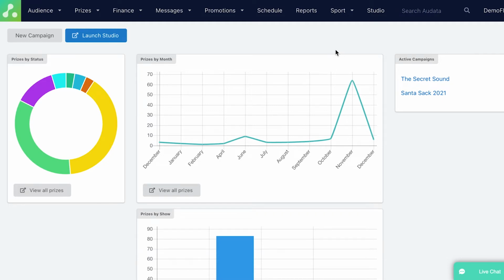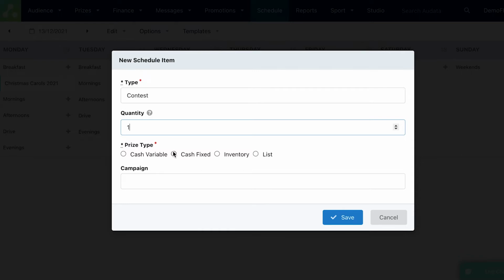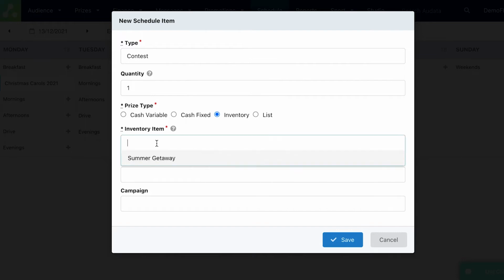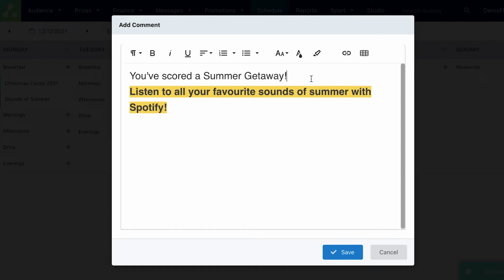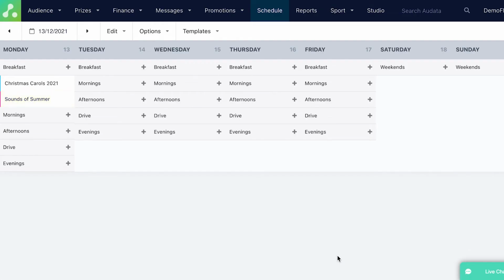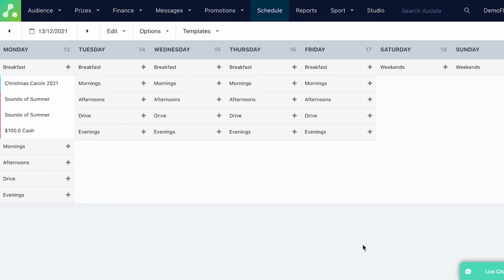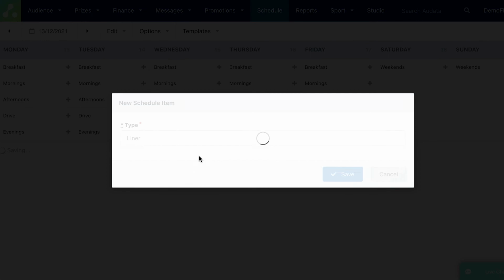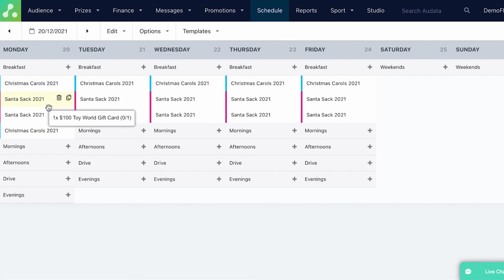Promo New User Guide Episode 4 - Scheduling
Learn the absolute basics of the worlds #1 broadcast promotions management software, Audata Promo, in this introductory course with Riana from the Audata Customer Success Team.

In this video, learn how to get started scheduling your contests, liners (and more) inside Audata Promo.